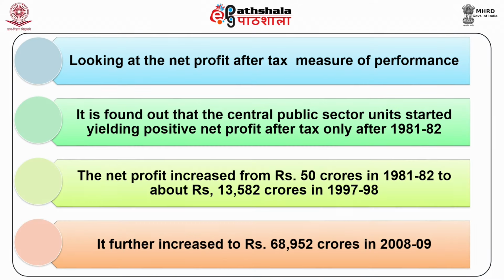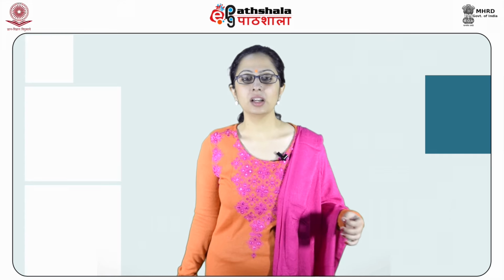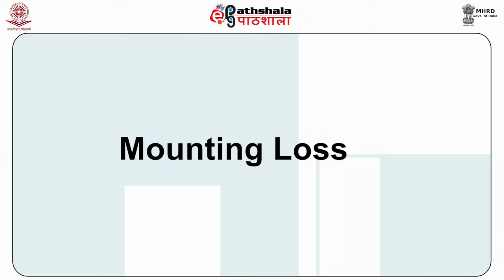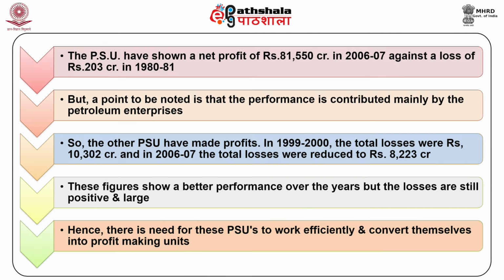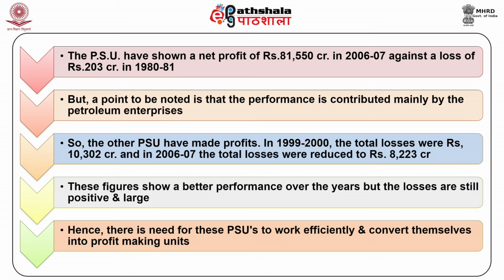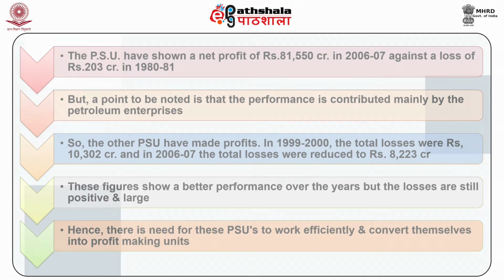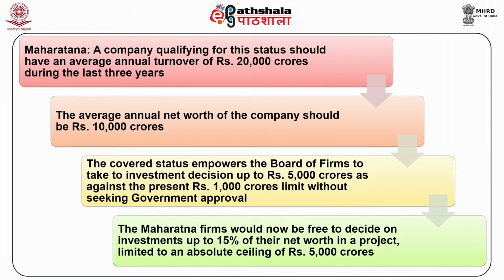Public Sector Enterprises (ECO)